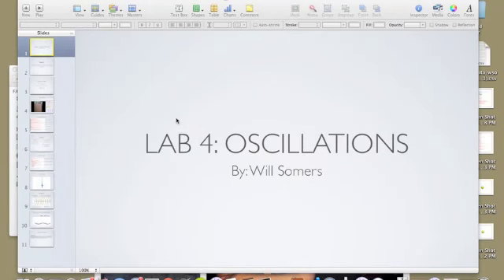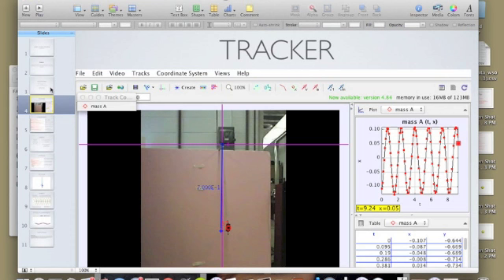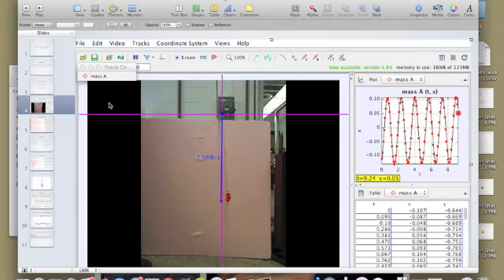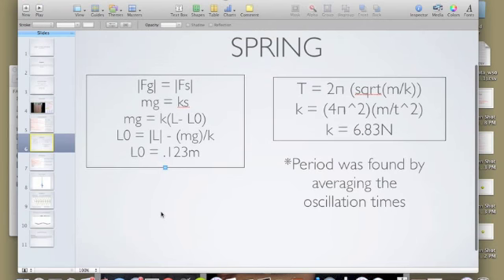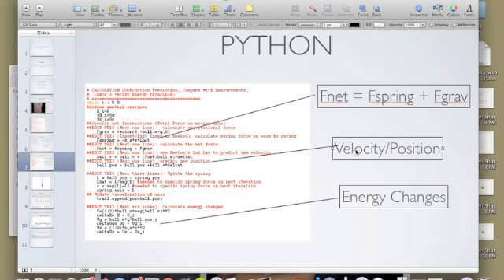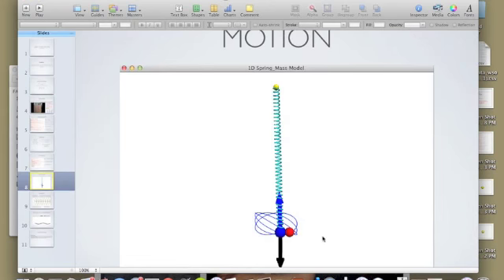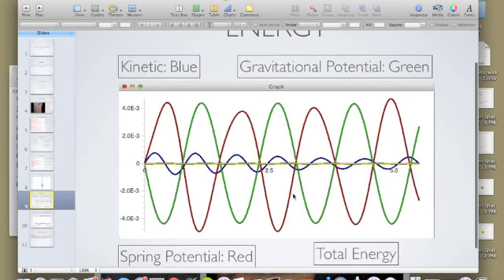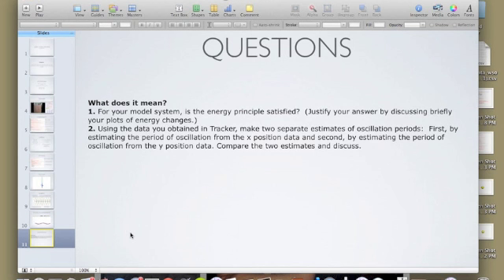Lab 4 : Oscillations